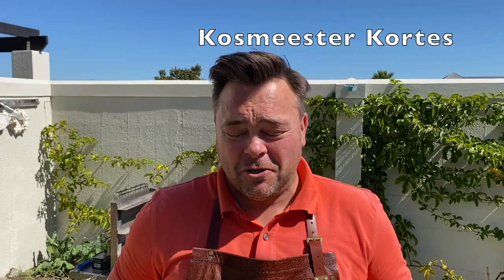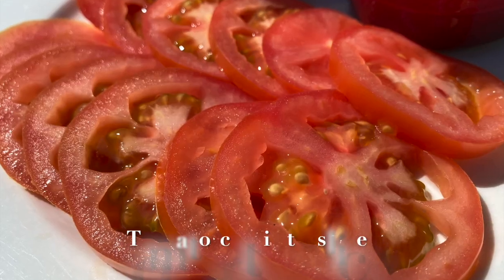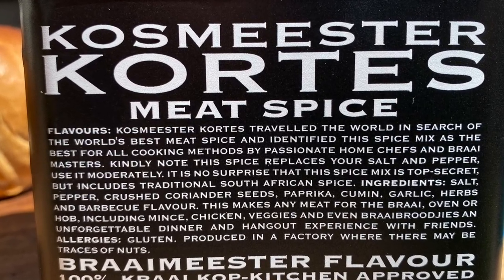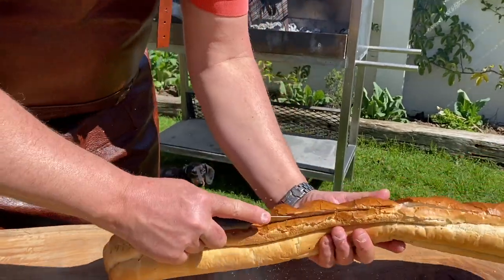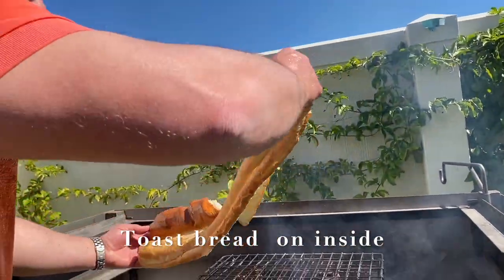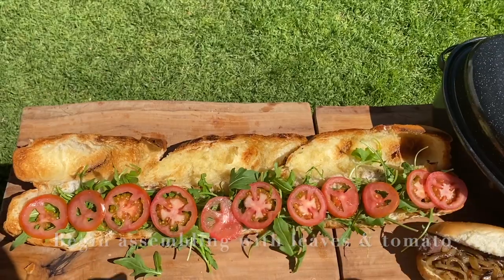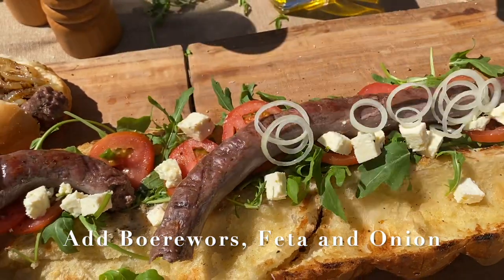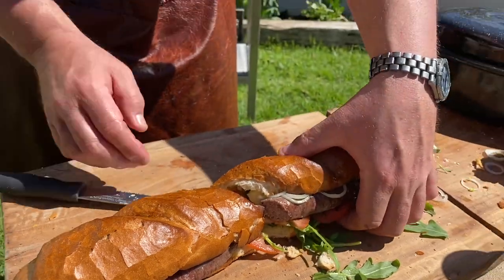Braai & BBQ Stories Episode 10 - This is how you make luxurious gourmet boerewors rolls (boeries)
All South Africans just love boerewors rolls and lovingly refer to this South African delicacy as 'boeries'.  The traditional boerie consists of a hotdog roll with a piece of boerewors on the inside, together with fried onions or smoor (a tomato and onion broth). In some cases the onion or smoor may be missing, in which case the boerie is served with ketchup or mustard and in some cases, both.  In this recipe we take the boerie to new heights by creating this luxurious version in a toasted french loaf.  You can almost call it a traditional South African Burger, since in this version the meat and salad both appears inside a toasted roll.  A true treat and especially nice on Saturdays for lunch before live sport on the TV.  True to its roots, even this luxury version remains economical to make, although the taste and feel of it is true gourmet!  This is one of my all-time favourite recipes.  Rinsing this feast down on a hot, sunny Summer afternoon with a refreshing and crisp Sauvignon Blanc from SPIER Wine farm with fruity flavors of green guava, pear and hints of litchi on the nose and a well-balanced palate around the fire, is a memory to savor for a long time.